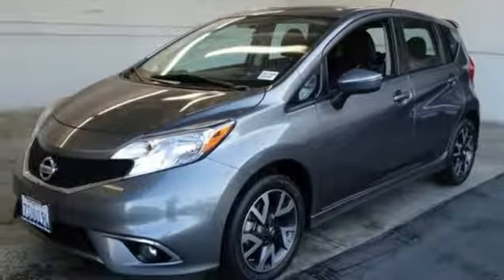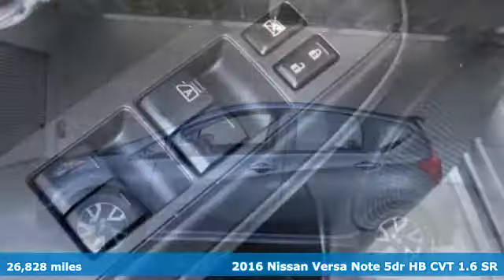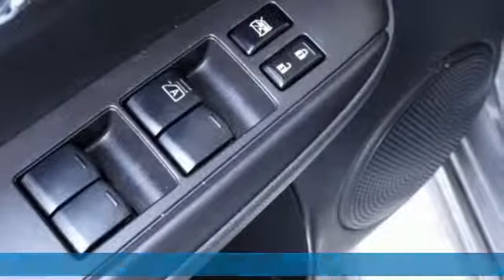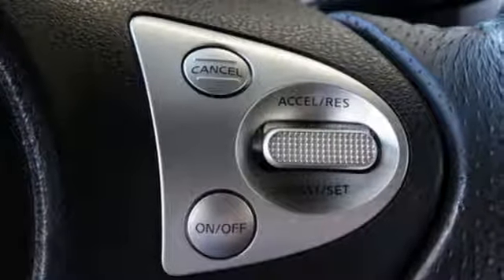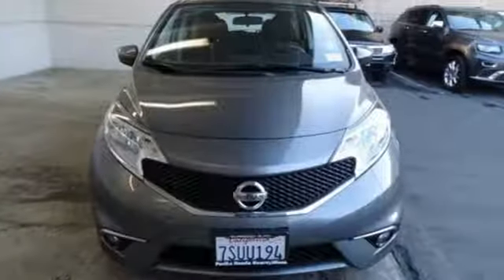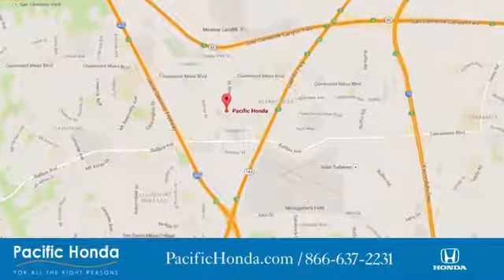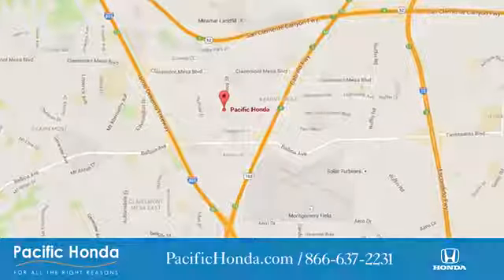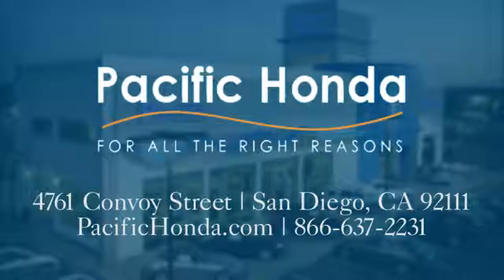2016 Nissan Versa Note San Diego CA Kearny Mesa, CA #26789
Year: 2016
Make: Nissan
Model: Versa Note
Trim: SR
Engine: 1.6L 4-Cylinder DOHC 16V
Transmission: CVT with Xtronic
Color: Gray
Interior: Charcoal
Mileage: 26828
Stock #: 26789
VIN: 3N1CE2CPXGL400389
You can feel comfortable knowing that every single vehicle comes with a rigorous 100+ point inspection, PLUS a free CARFAX History and AutoCheck report. CARFAX One-Owner.brbr2016 Nissan Versa Note SR SR FWD CVT with XtronicbrThis pre owned vehicle is available to test drive at Pacific Honda, your #1 Certified Pre-Owned Honda Dealer in Southern California and home of Worry-Free Guarantee. 4761 Convoy St, San Diego, CA 92111.This vehicle has a CARFAX and AutoCheck record available for FREE! Pacific Honda's Service Department takes pride in their work and has fully reconditioned this vehicle! Not only is it reconditioned properly but you can feel confident this vehicle is priced right with a reputable dealer in San Diego! For a limited time, this pre owned vehicle is available at special financing rates, on approved credit. Your local Honda Dealer serving San Diego, Kearny Mesa, El Cajon, National City ,Escondido, Poway, Mission Valley, Lemon Grove, Carlsbad, Chula Vista, Los Angeles and More! If you want a quality pre owned vehicle, we are always here to help!

Address:
4761 Convoy St.